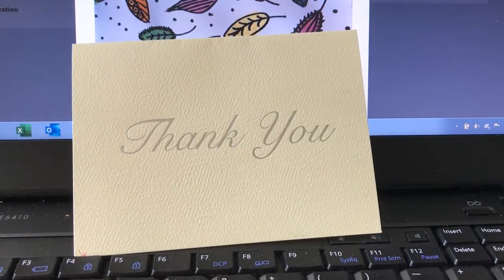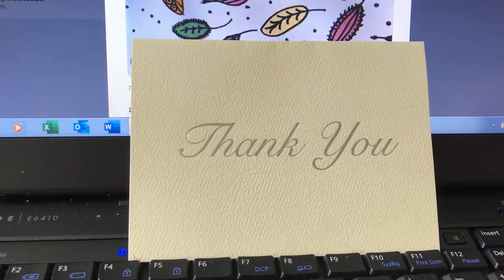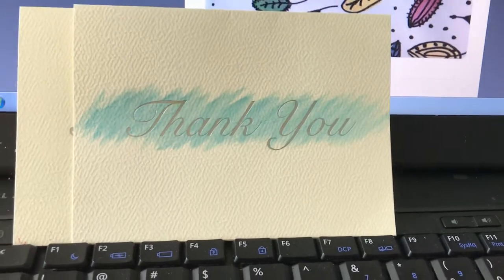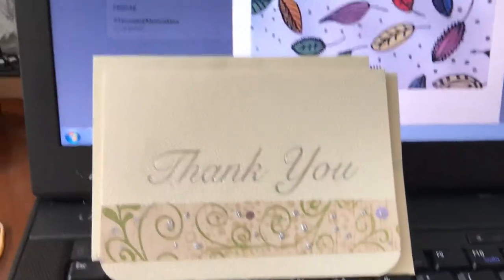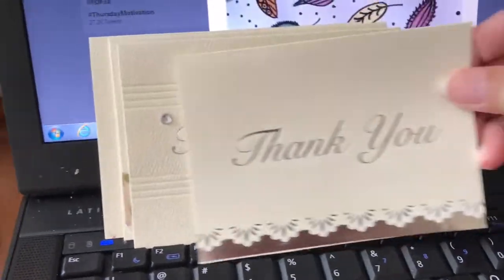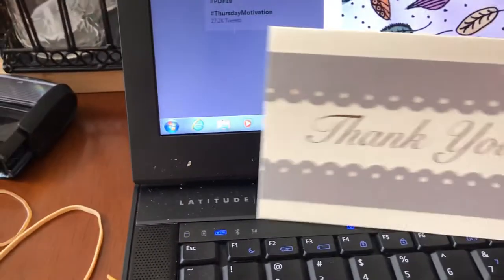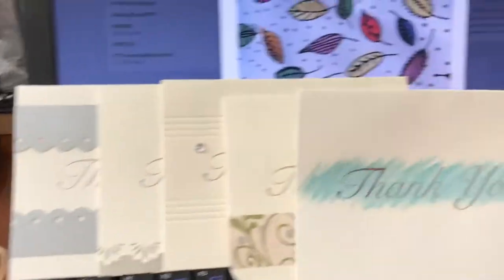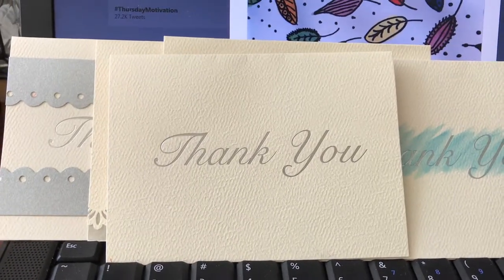Enhance and Transform a Plain Store Bought Card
In this video I will show you how I took   plain store bought cards and enhanced them by adding a few simple things.